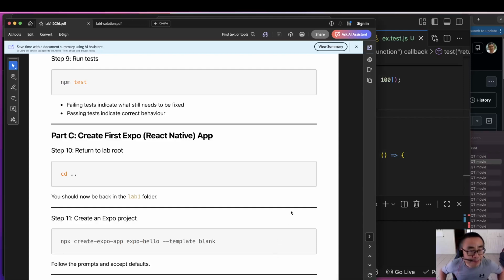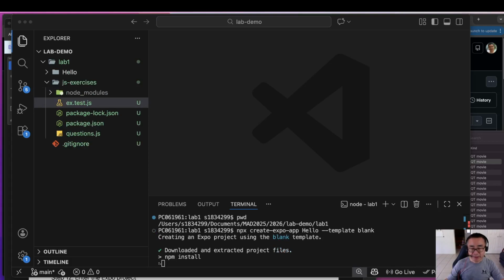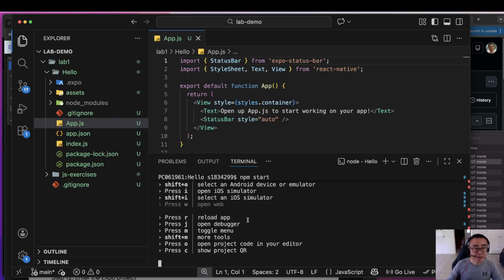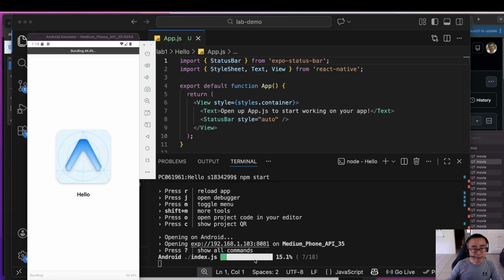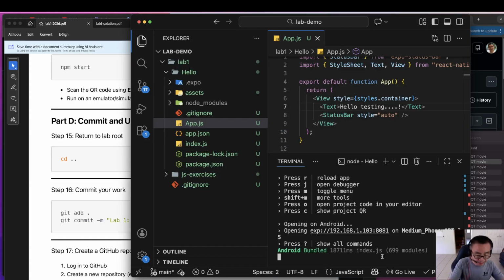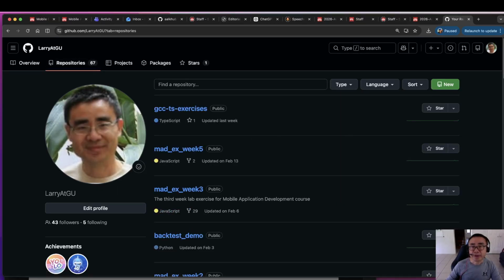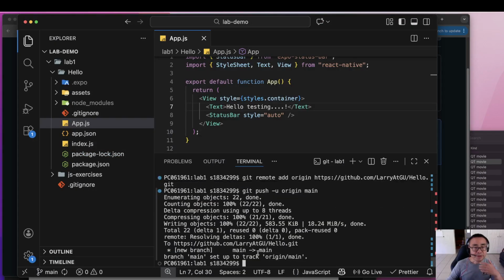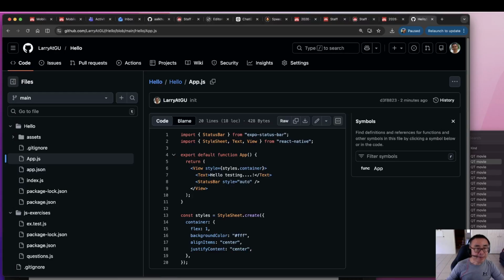MAD Lab01 Part 4 - Create Hello App